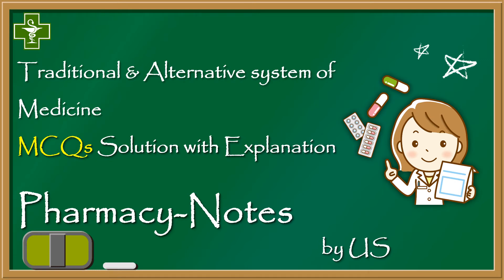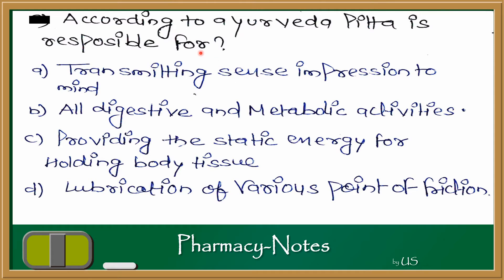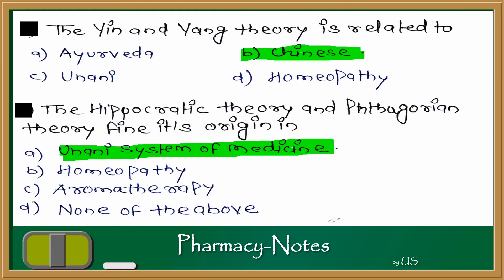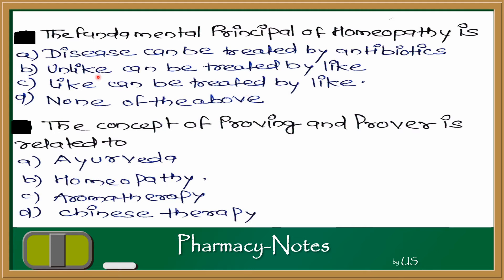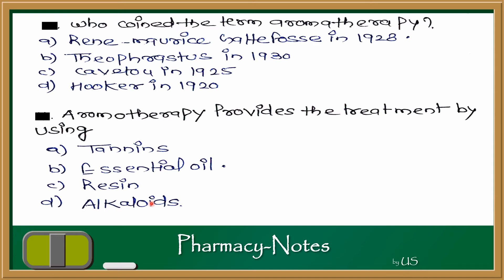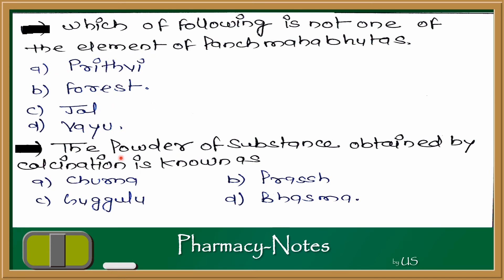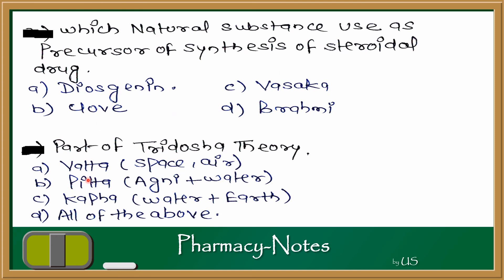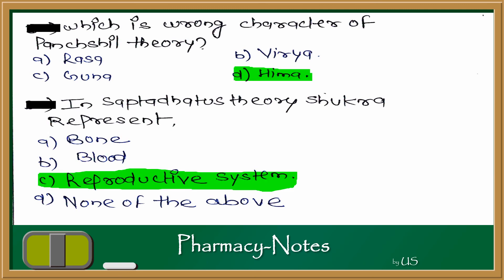Traditional & Alternative System of medicine MCQs , Part-1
VIDEO CONTAIN TOPICS:
MCQs of Traditional & Alternative System of medicine